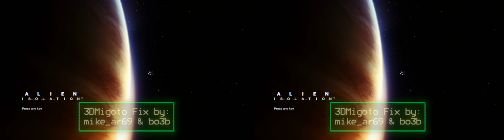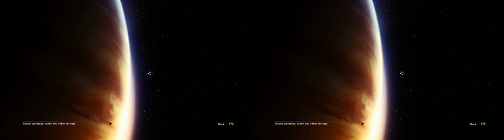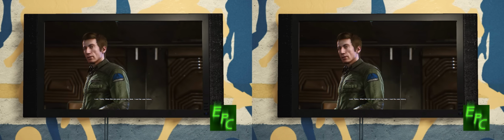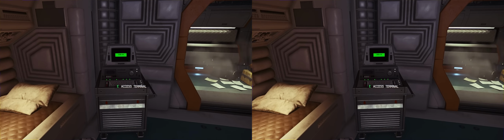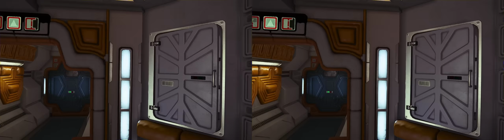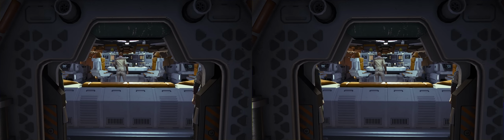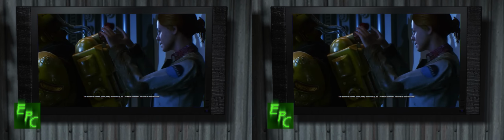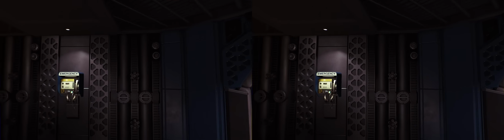[Alien: Isolation] Let's Play: 1 The Nightmare Begins (Stereoscopic 3D)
► Blind campaign playthrough on 'Nightmare' difficulty. Presented in full side-by-side stereoscopic 3D; please view at the highest resolution available. Instructions
○ Mission 1 - Closing the Book
• Welcome to another FSBS stereoscopic 3D Let's Play! This is one of the most impressive stereoscopic experiences I have ever had, and it threatens to dethrone Guild Wars 2 as my favorite of all time.

This Let's Play was made possible by the work of mike_ar69 and bo3b.  Their hard work on a 3D Migoto fix has made the game nearly perfect, though there are still some weird issues you'll see in a few parts.  Thank you!

If you see the video split into two halves, you may be viewing this with the HTML5 video player.  Click this link to view this properly with the 3D Flash Player

Got a BluRay3D player with the YouTube app? Search for " aiso3d " (without the quotes).